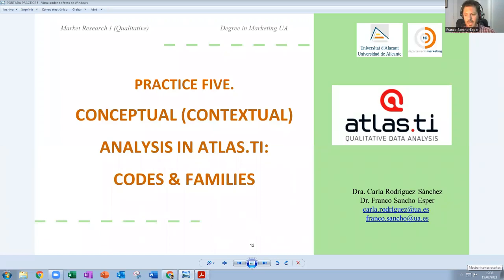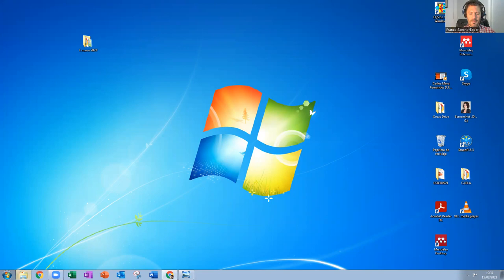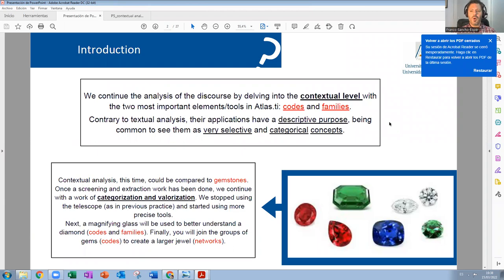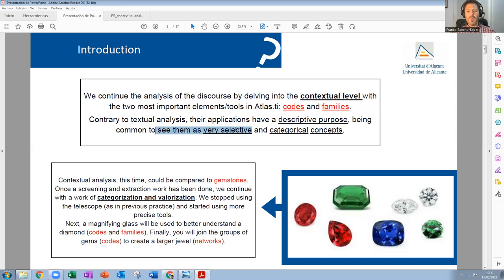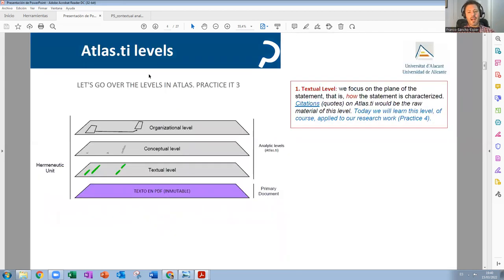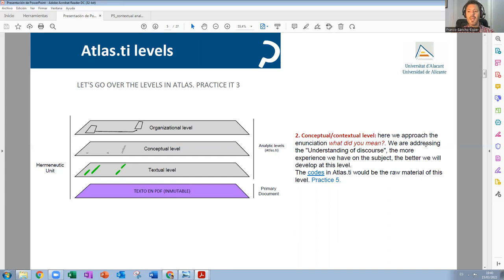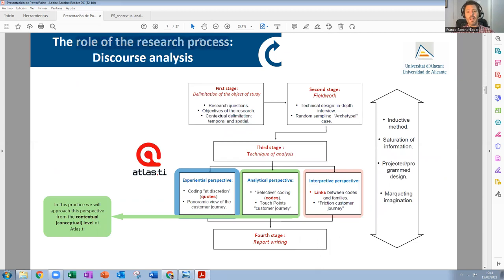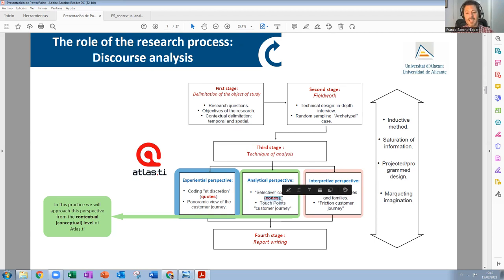P5 Conceptual (contextual) analysis with atlas.ti (codes & families)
Sedond level of discurose analysis: Contextual (conceptual) analysis in Atlas ti (codes & families).
Qualitative Marketing Research, Degree in Marketing, University of Alicante (Spain)